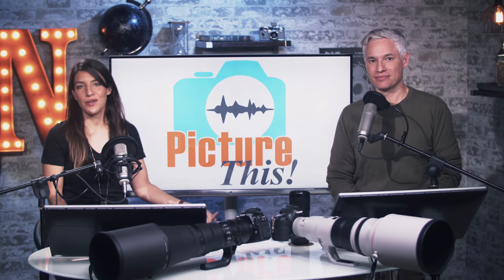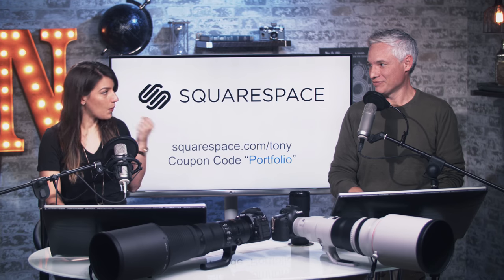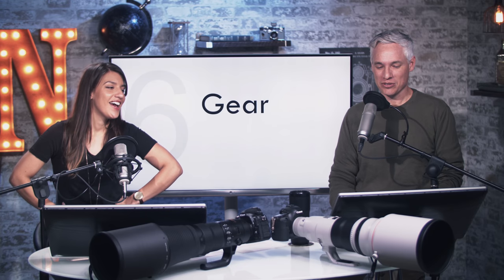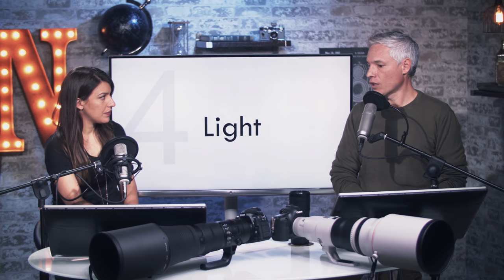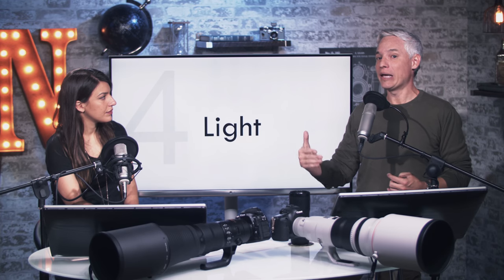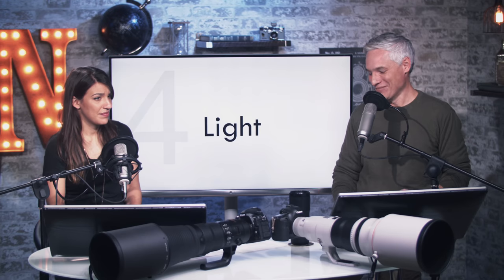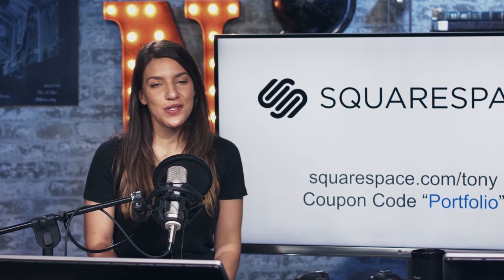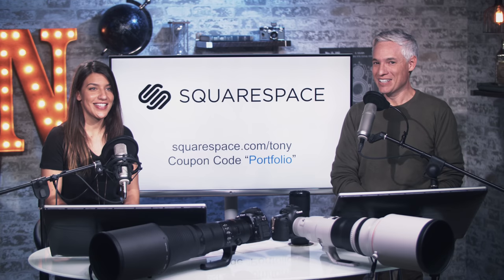6 Wildlife Photography Tips You NEED to Know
After 20 years of wildlife photography, Tony & Chelsea give in-depth wildlife tips about gear, location, light, animal behavior, atmosphere, mood, story, patience, and persistence.